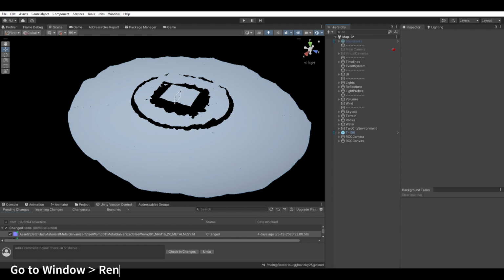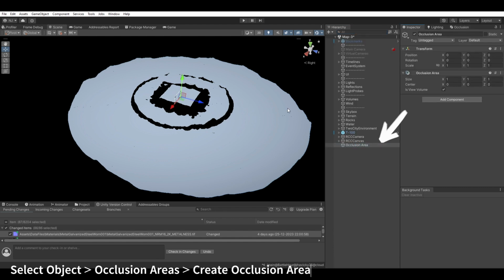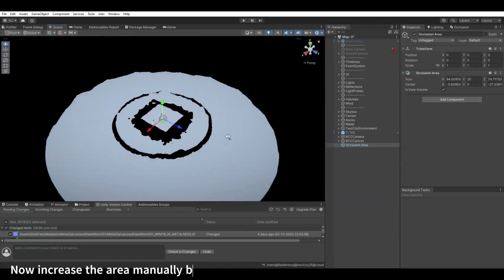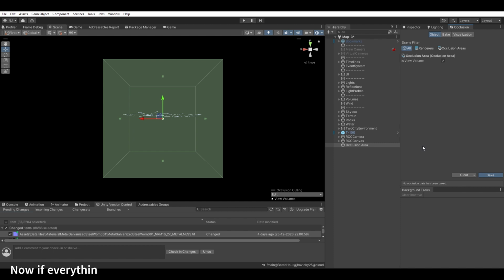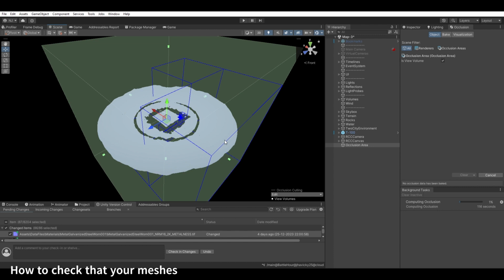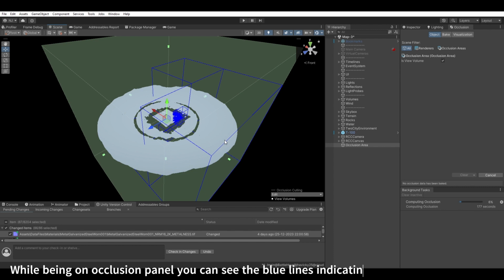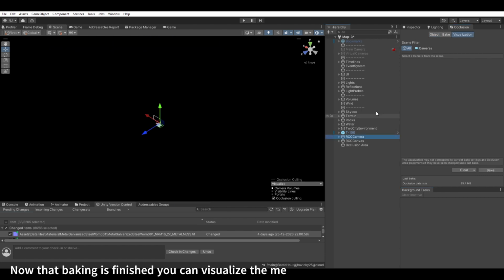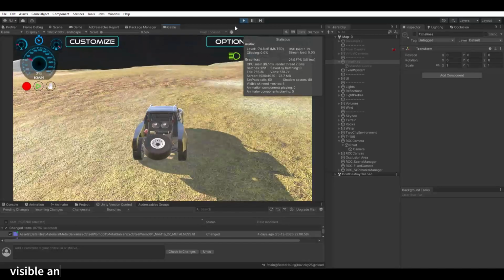Occlusion culling in unity | short Tutorial on occlusion culling | Optimization in unity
In this tutorial I will be showing how to use occlusion culling in unity

Packages used

Realistic car controller